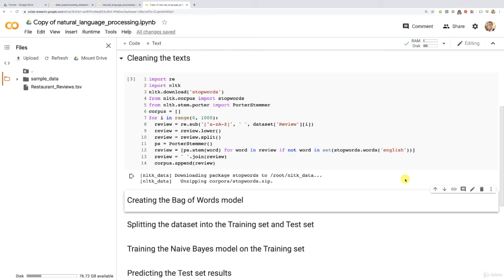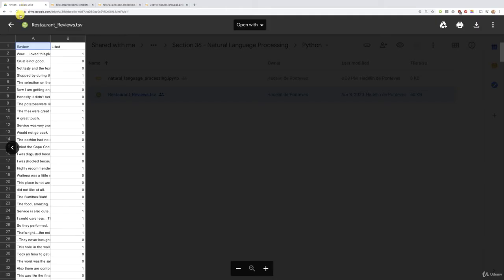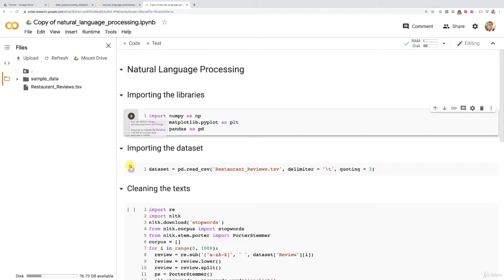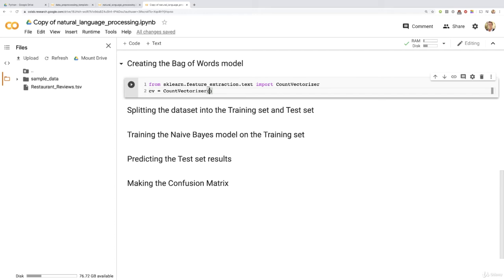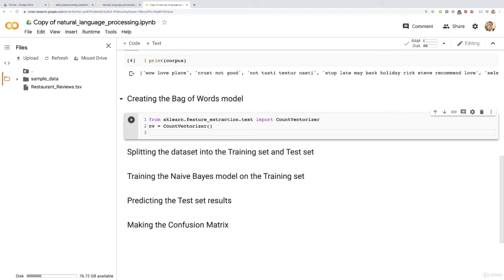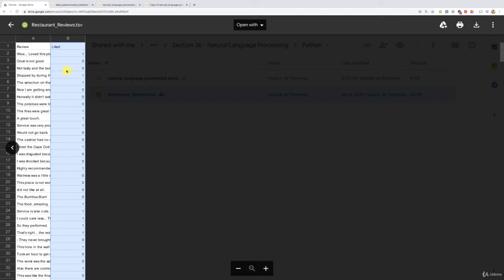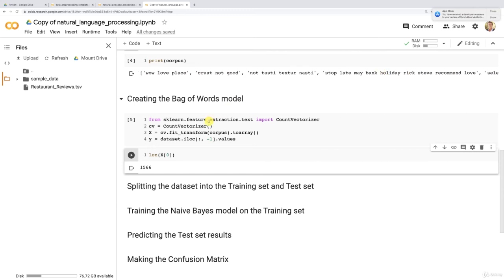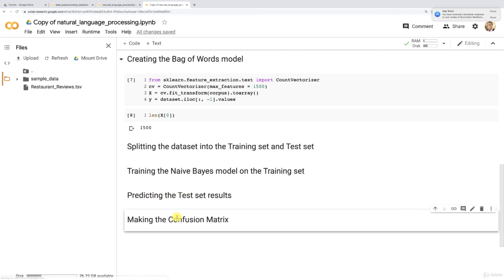Natural Language Processing in Python Step 5 lecture #101